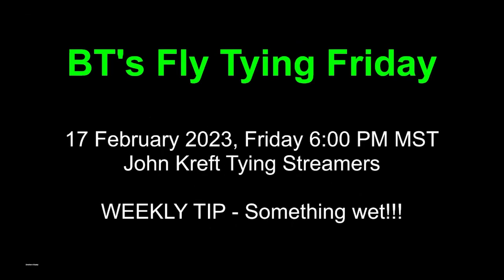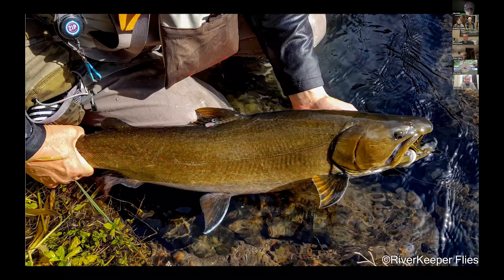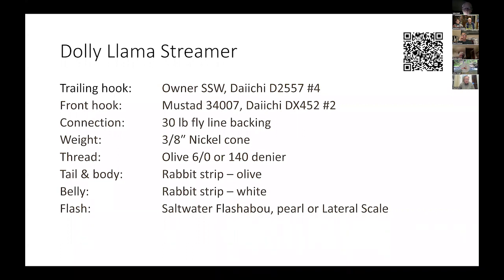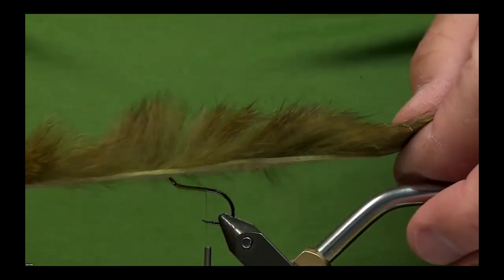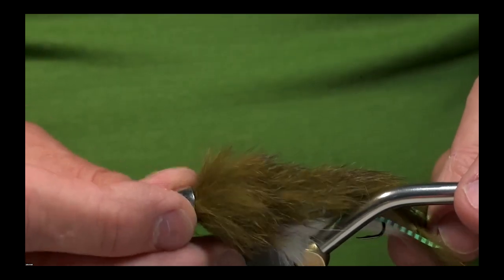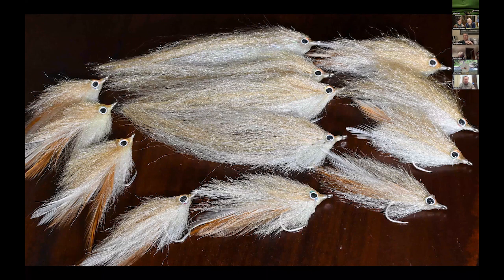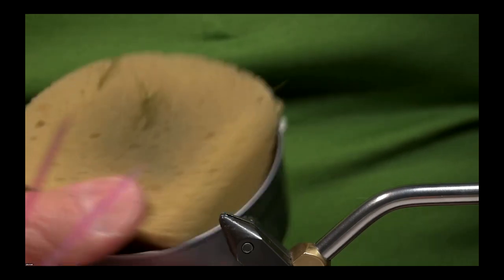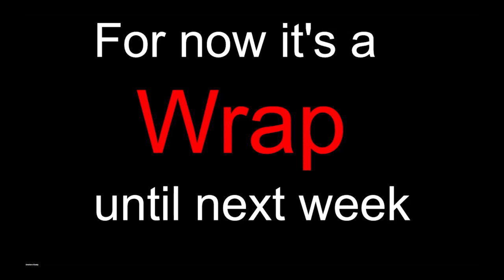Fly Tying Friday, 17 February 2023, John Kreft Tying Streamers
On Friday John Kreft from Sister, Oregon demonstrated a couple of his favorite streamer flies. In addition in the WEEKLY TIP he shared his method for making his fingers damp when a "little water" is needed to make tying materials, like bunny fur, behave. THEN in the new feature "SHARING" he told us about his recent trip to Argentina.

Our Zoom Studio
We are assuming you already have a laptop or desktop computer you can use however a good presentation can be made using nothing more than the camera in your smartphone. Our smartphone is a Samsung Galaxy S-20 5G which is an older model that still does a good job today in the studio. Here is a list of equipment you might consider:

In addition to a laptop computer and a smartphone, we (and Fred DuPre’) suggest adding a simple MANUAL focus USB webcam as your on-the-fly vise camera. If you go this route, be sure the camera is manual focus like this one This is not the best but will get you started.
The best camera for the fly-in-the-vise is a Mokose C-100 4K, HDMI-USB with a 10-50 mm lens. A less expensive model is available with a 2.8-12 mm lens that is good for a materials camera but get the 10-50 for the vise camera. Here is a link to both versions Also, some DSLRs will do a great job but cost more than the C-100.

When you add cameras to your laptop, you find yourself running out of USB ports in short order and NO you don’t want to run cameras into Zoom through a USB Hub – a computer crash will be in your future. We have a bunch of people on a Zoom class when this happened to us. We had to finish the class using a smartphone. Here is the best HDMI camera switcher for our type of livestreaming or Zoom presentations. It is the Blackmagic ATEM Mini – a “Pro” version is available for $500.00 but the less expensive Mini will serve you well. Here is a link to the Mini

A microphone is a good way to improve your Zoom audio. We used two of these in our studio, but many other options are available

We use several inexpensive LED lights like the two options we offer here. The clamp version works well for around the vise applications and the table mount is good for the talent lighting Before buying lights, look around the house. We started with a couple of shop lamps we had in the garage.

Camera support can be simple or complicated. Here is a real simple option for placing a camera or smartphone on the opposite side of the vise from the tier we started with this type of setup. We evolved to the same side of the vise as the tier and after several mistakes we ended up with a Manfroto 244 Magic Arm with camera mount It’s expensive but holds any of our cameras rock solid.
Materials camera jib arm This isn’t the most expensive but is strong enough to support a DSLR. Don’t go cheap on these unless the only thing it will support is a smartphone.
Smartphone support clamp Just about anything can work. We started with a couple of pieces of board and a rubber band.
An expensive UV resin made for 3D printers but works great as a fly tying resin. Here is a link to the stuff we use and it's available in multiple colors: Anycubic 3D Printing UV Sensitive Resin
Refillable small black bottles with metal tube dispenser to use with the UV printer resin